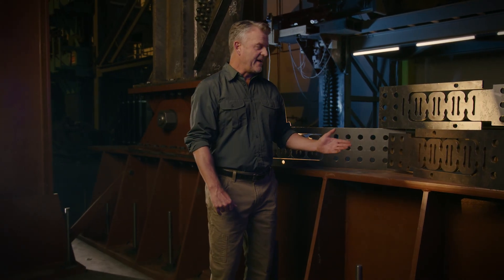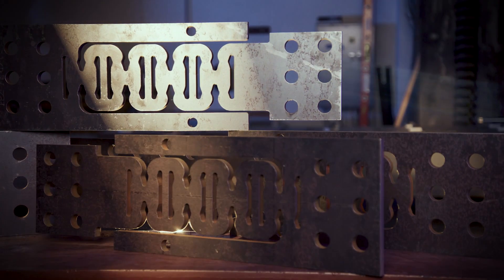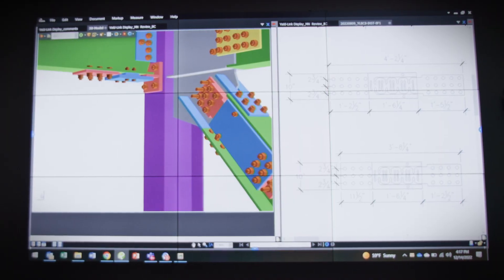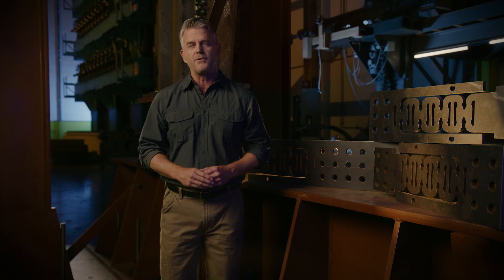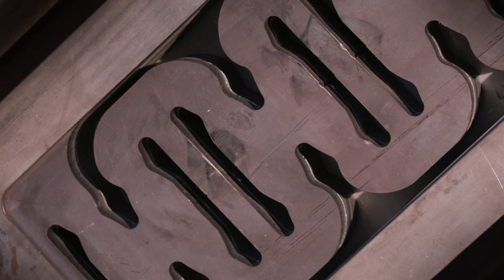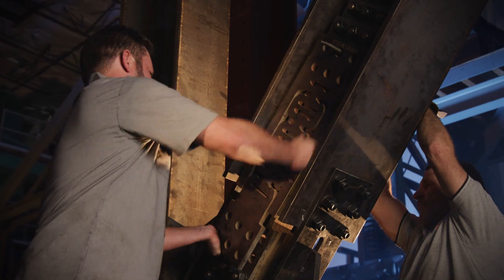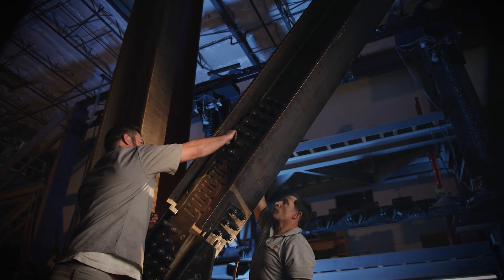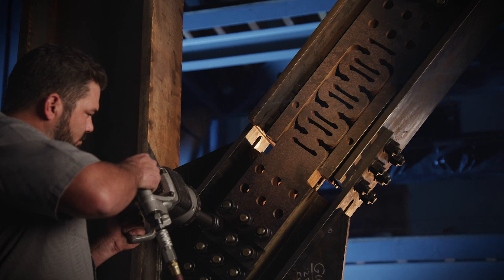Yield-Link Brace Connection Isolates Seismic Damage and Speeds Structural Steel Construction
Now you can add more resilience to structural steel projects. Ideal for new builds or retrofit work, the YLBC connects braced frames in structural steel buildings. It has bolted connections that simplify design. During extreme seismic or high-wind events, the YLBC isolates damage to the connection only — allowing the braced frame to remain intact. In addition, our Yield-Link technology tools make it easy to plan, model and document complete designs according to your unique specifications. These technology tools also make it easy to quickly locate beams and column holes during detailing and fabrication. Like other Simpson Strong-Tie products, the YLBC is widely available and backed by our industry-leading service and technical support.

With over 65 years of leadership in structural engineering, Simpson Strong-Tie offers proven solutions for structural steel. High-performance products like our Yield-Link® moment and brace connections and Edge-Tie™ system for cladding connections are tested, available and backed by our unmatched technical and onsite support. And our advanced software helps streamline design and detailing. With Simpson Strong-Tie as your partner in structural steel, you’ll work smarter and build stronger.